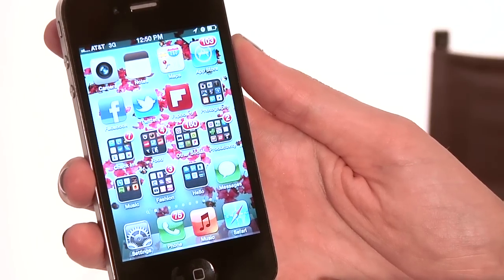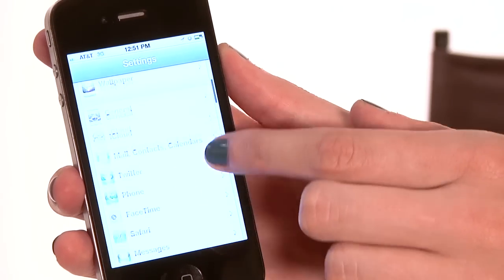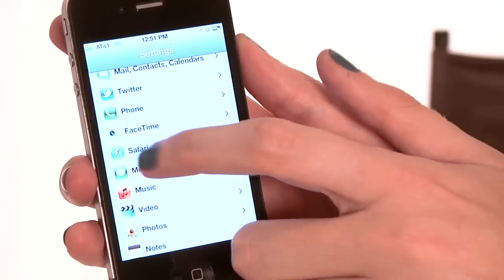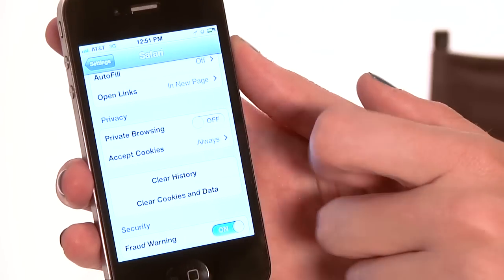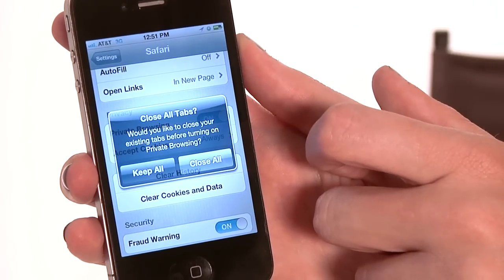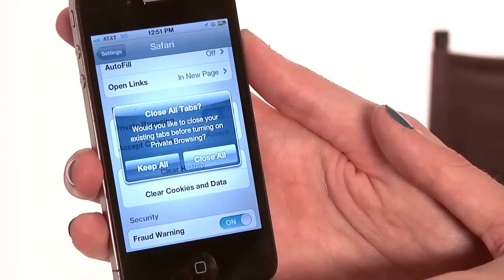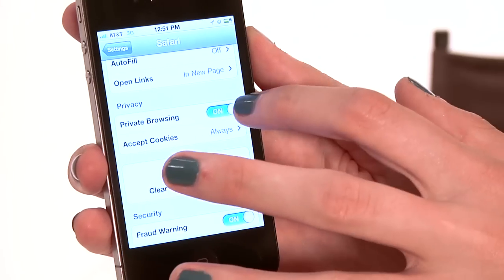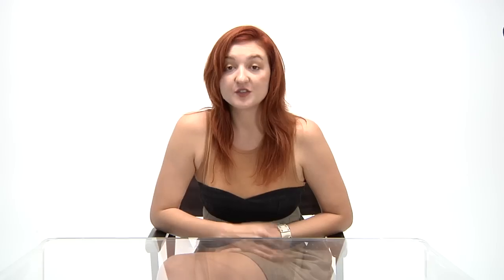How to Turn on Safari Private Browsing on an iPhone : iPhone Basics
Turning on Safari's private browsing on an iPhone is a great way to make sure your private messages stay that way. Turn on Safari private browsing on an iPhone with help from an experienced mobile professional in this free video clip.

Bio: Rachel Youens has worked in mobile for 4 years and loves it.
Filmmaker: John Baldino